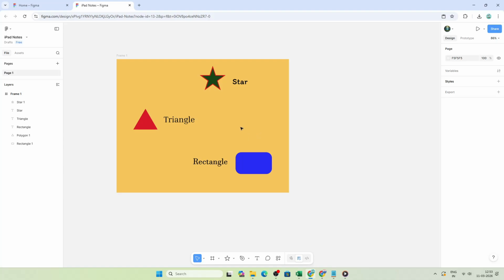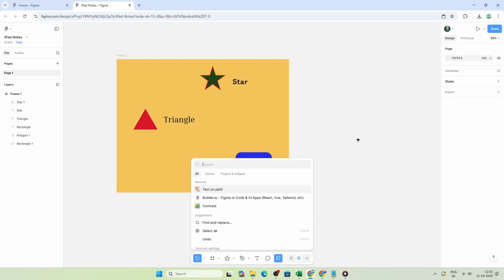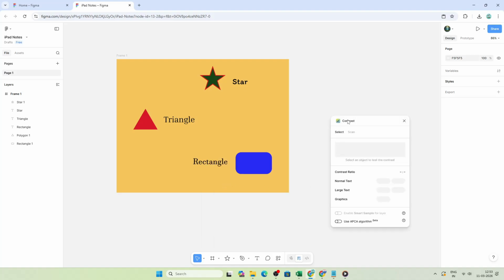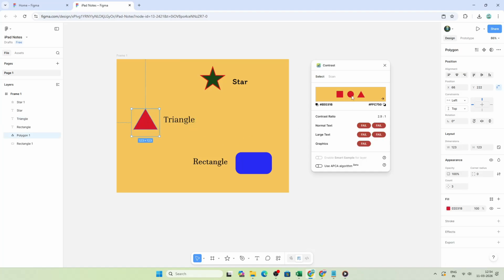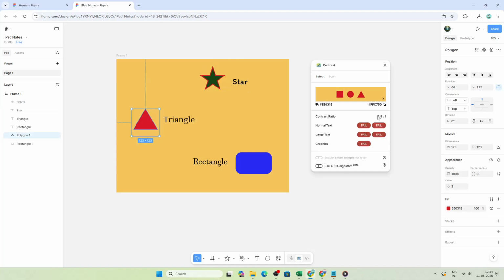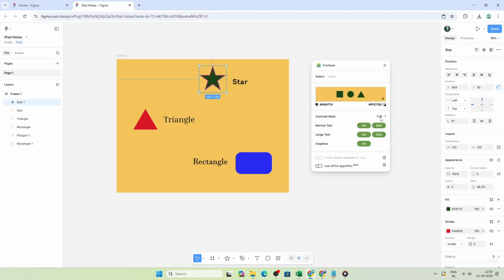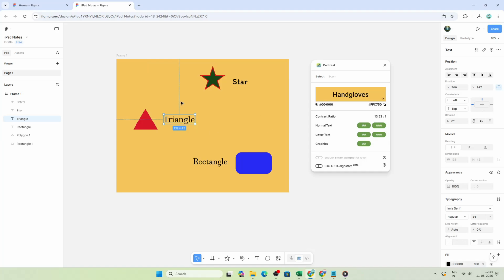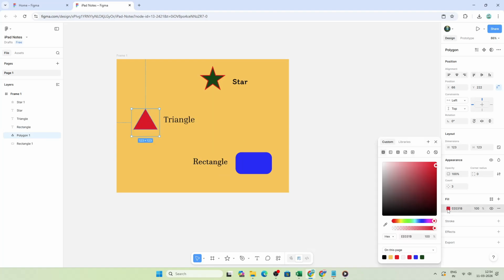How To Check Color Contrast In Figma (Step By Step)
Discover how to check color contrast in Figma to improve your UI design accessibility. This tutorial covers the best Figma contrast checker tools and plugins to help you meet WCAG 2.1 standards easily.